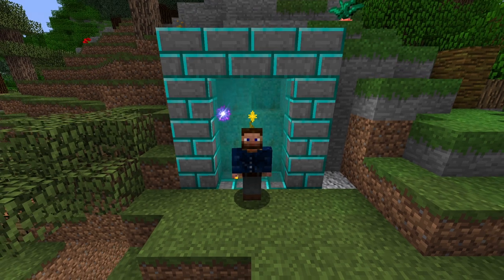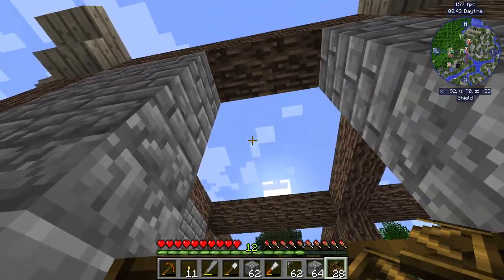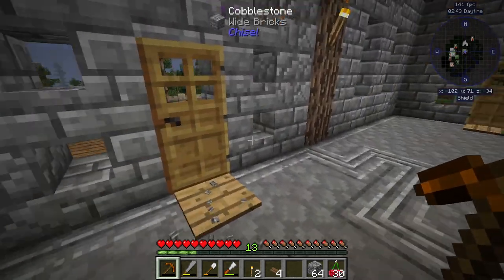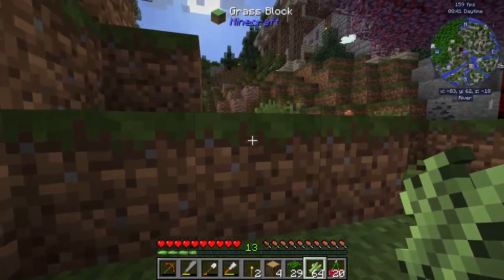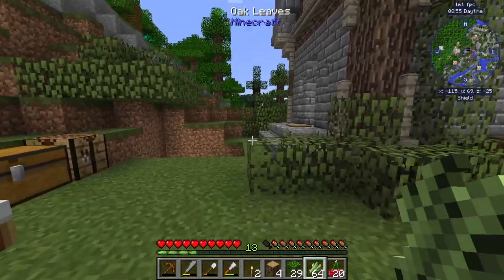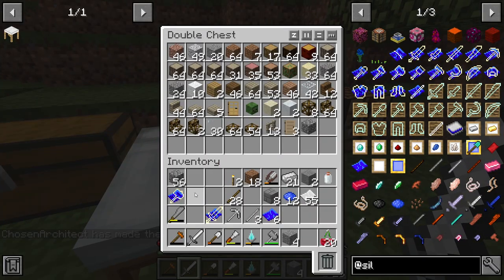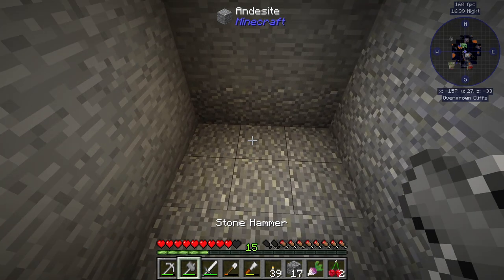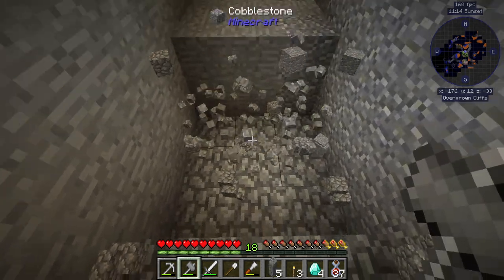Crackpack 3 Modpack Ep. 2 Mining Time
► Crackpack 3
This modpack includes a number of popular mods as well as some new ones. Both magic and tech are available for a diverse play-style experience. You will be able to recruit an army, train pet rats to do your bidding, or fly over the meticulously sculpted environment in a bathtub. Not only is the surface redesigned from anything you have seen, but beneath the surface lies an expansive cave system ripe for plundering. Travel to otherworldly locations using a unique teleportation method. This non-linear, player-driven narrative allows you to cultivate your own story

Crack it open by yourself or invite some friends to join in the adventure.